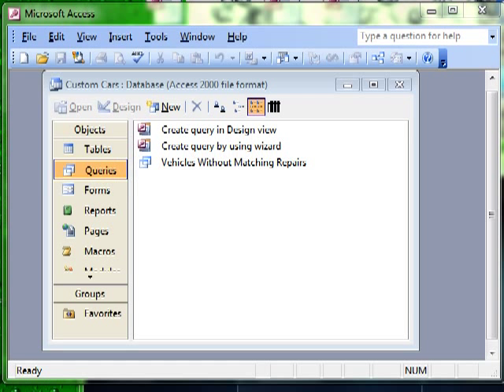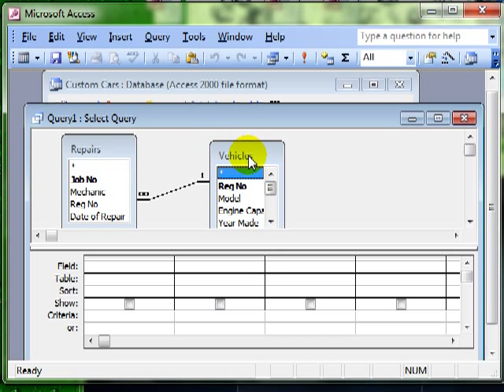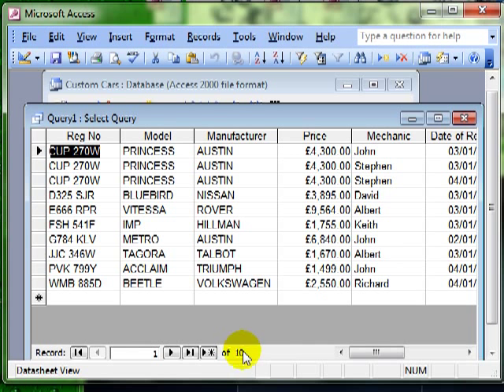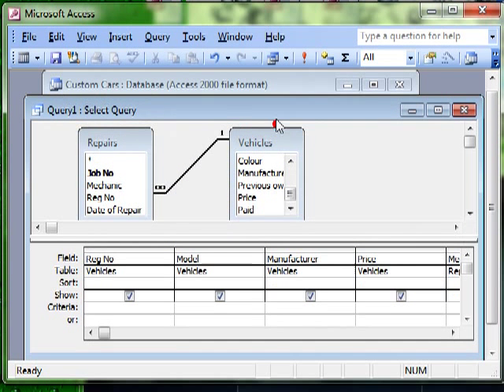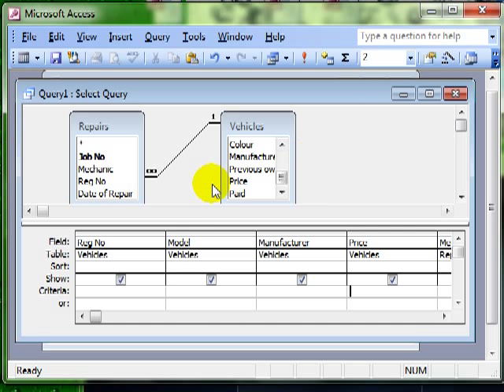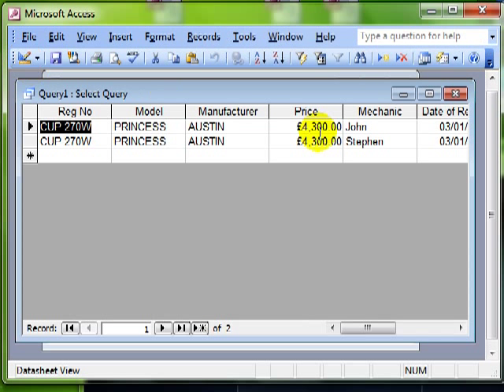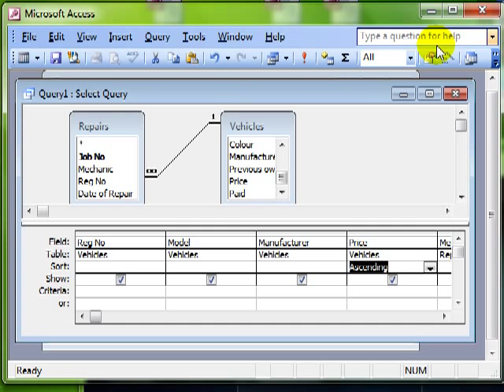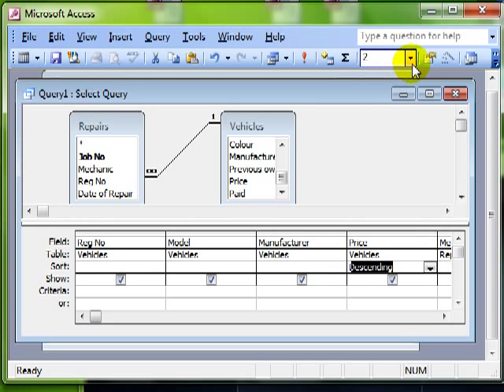AM 5.3.2.3 Show highest and lowest values in a query Microsoft Access 2003